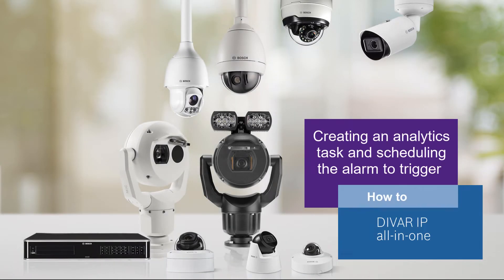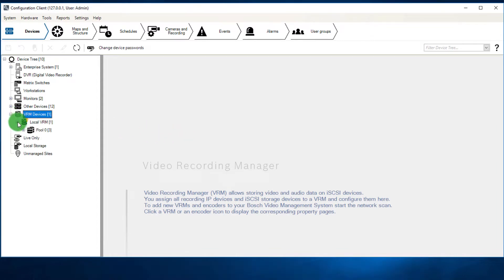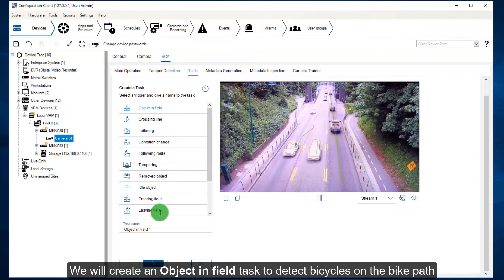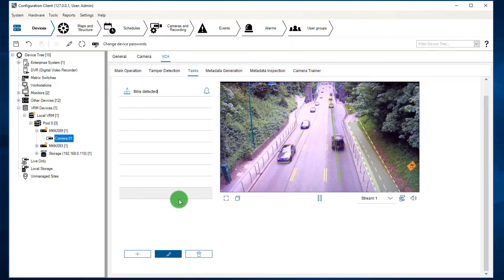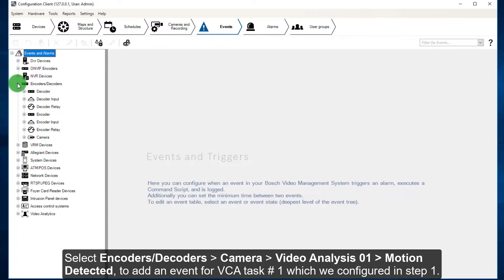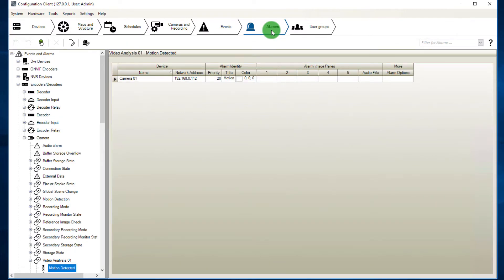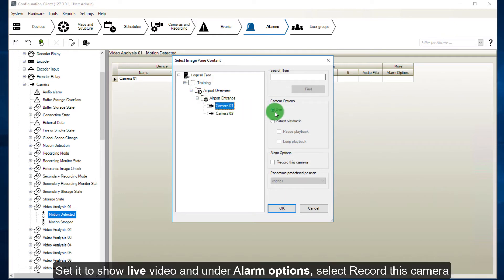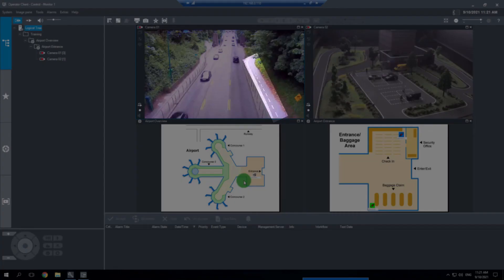Bosch Security - BVMS Basics - Creating an Analytics task and scheduling an Alarm trigger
In this video we will show:

Step 1: Creating a video analytics task on a camera

Step 2: Creating a video analysis alarm in Configuration Client and making it trigger an event

Step 3: Checking the event in Operator Client